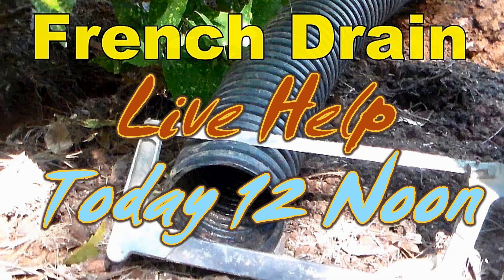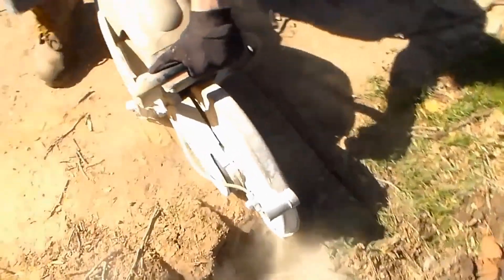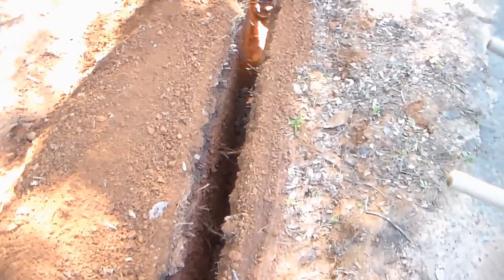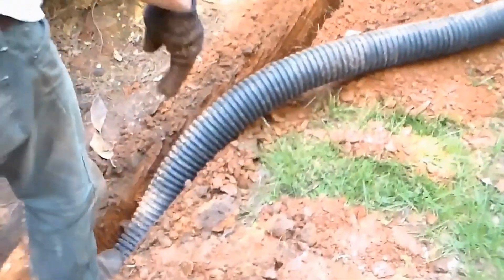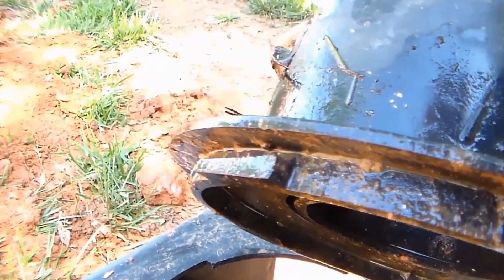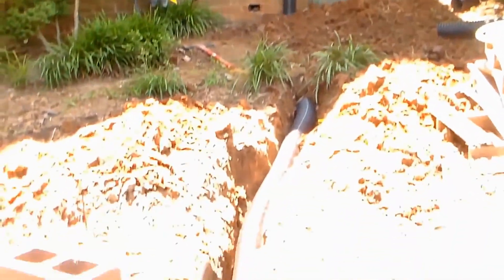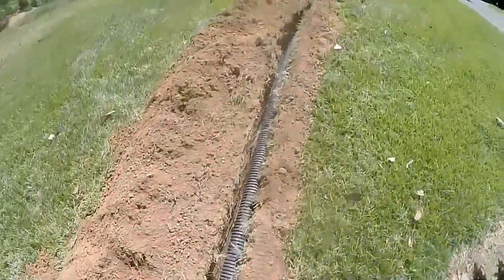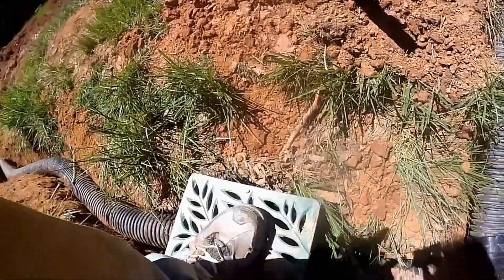How to install - Yard Drain and Downspout Drain, with driveway cut and curb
300 feet of 4" Pipe with driveway cut, catch basins, and Curb Cut. Learn how to install the best drainage system for your home. LIVE HELP is on today at 12:00 noon Eastern Time. Its Free!

12:00 Noon TODAY
Its FREE!

Apple Drains
Drainage Contractors

Check the web site for more details!